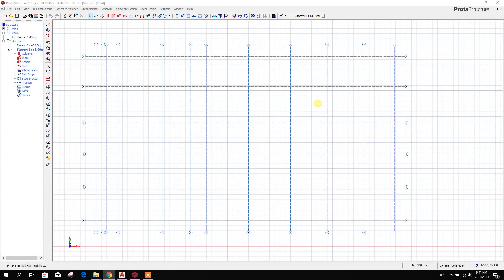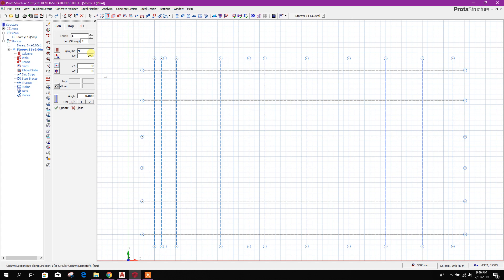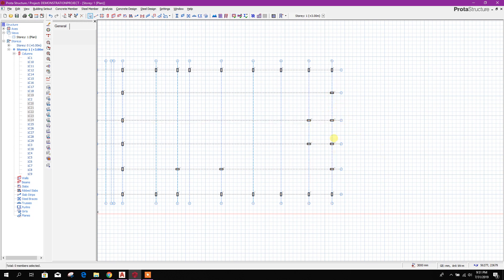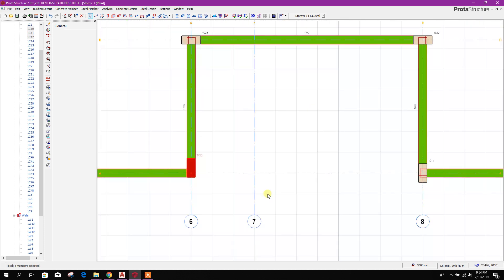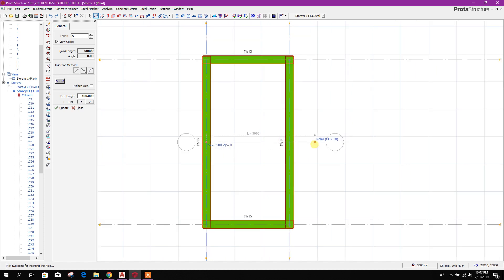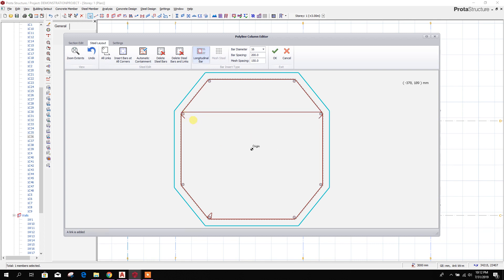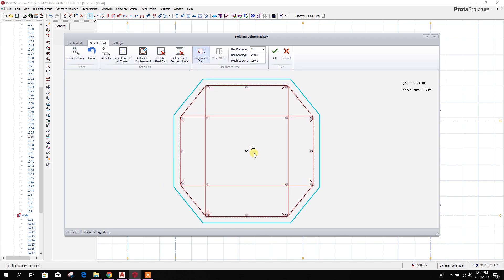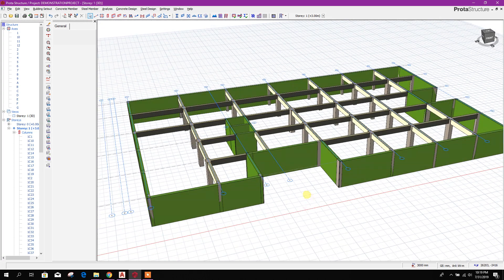15 Storied Building Design in Prota Structure 2019-Part2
This part  cover modeling columns, polyline column editor/Section designer, shear wall.